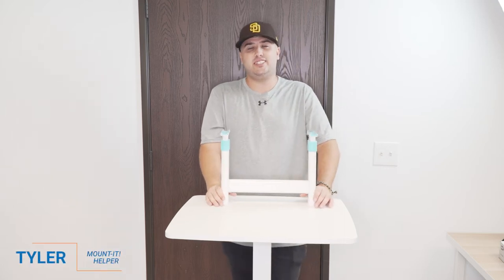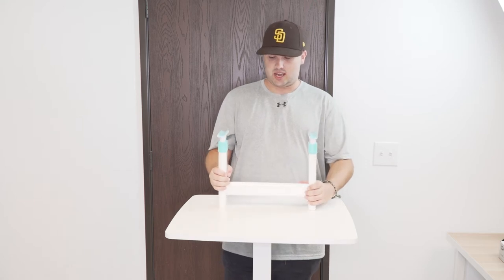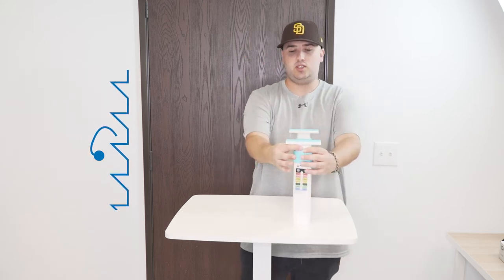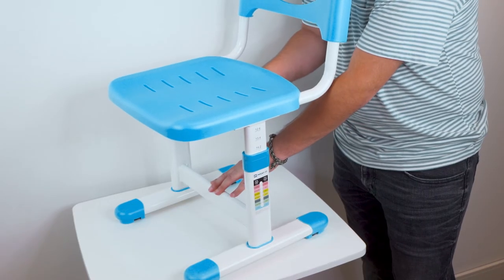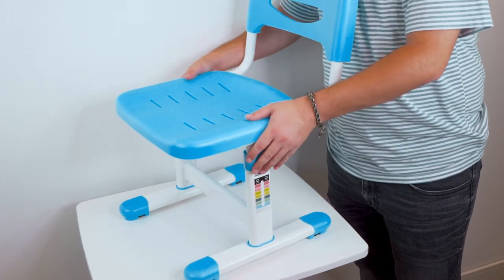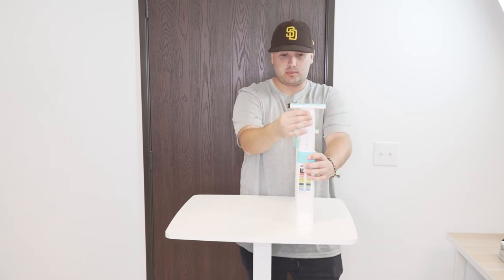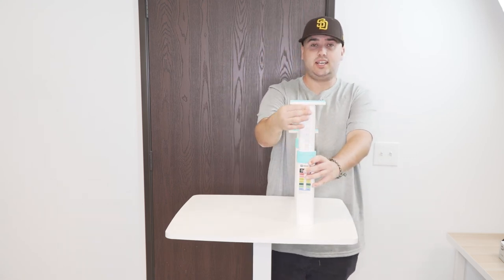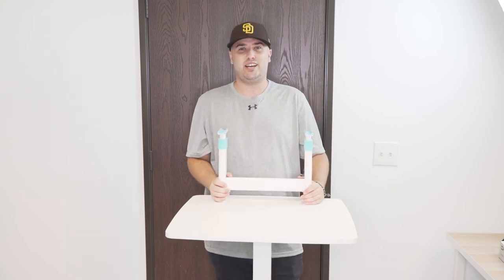Child's Desk and Chair Set | MI-10201 (Troubleshoot)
This kid’s desk is ergonomically designed for comfortable sitting and proper body positioning, which is important in maintaining good health even from a young age. The height of the table and chair can be adjusted as your child grows. Tilting desktop supports better vision and is ideal for reading, writing, and play. Other features include bag hook, cup holder, and storage drawer for supplies. Adjustable feet ensure a level work surface on almost any floor type. Designed for your child's safety - spacers ensure no pinched fingers when lowering the desktop.